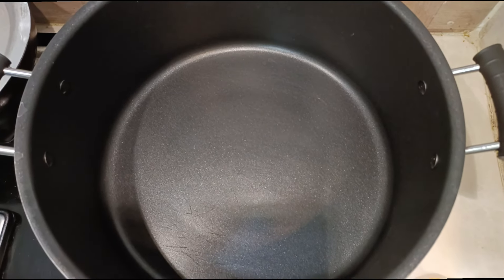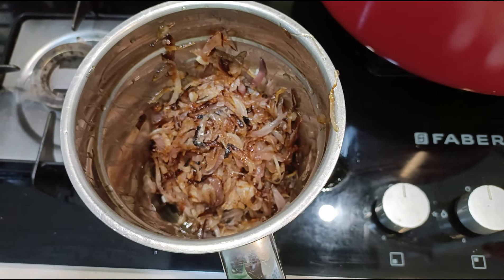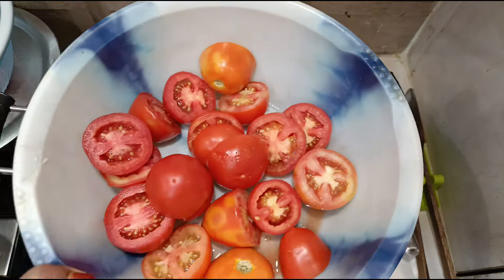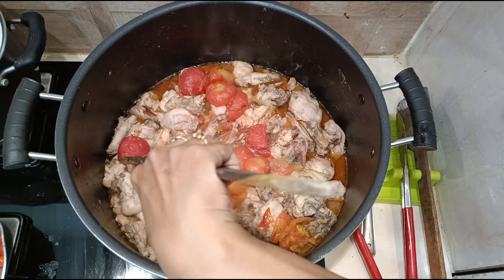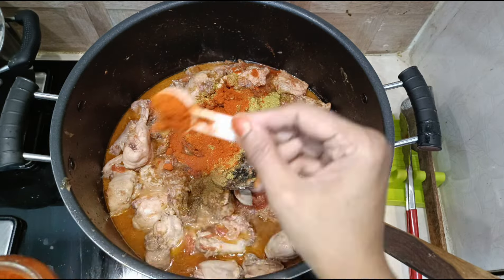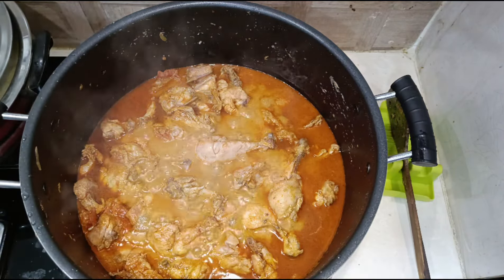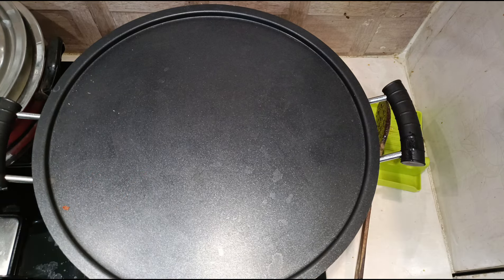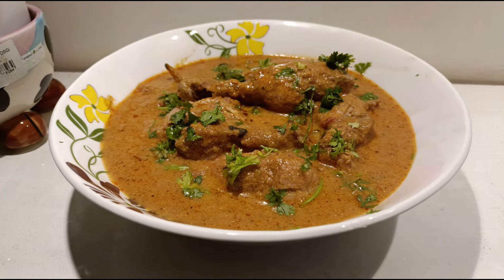Kadai chicken#chickenkarahi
Kadai chicken#chickenkarahi foodie foodblog cooking chickenrecipes spicyfood nonveg youtuber ambershomemade kaise banayein

Kadai chicken is a simple, spicy dish and is traditionally made in a cast iron wok, but you can use a dutch oven or large saute pan instead. Kadai (or Karahi) just means “wok” – therefore, Kadai Chicken translates to Wok Chicken.

Ingredients:

For 1 kg. For 2.5 kgs of chicken

½ cup oil 3 ladles

2 Onion .6 onions

1 kg chicken...2.5 kg chicken

1½ tsp salt 3 tsp salt

2 tbsp ginger garlic paste 4 tbsp

4 tomatoes 🍅 ...10 tomatoes

1 tsp cumin powder...3 tsp

1 tsp coriander powder..3 tsp

1 tsp heaped red chilli powder...3 tsp

1 tsp heaped red chilli powder...3 tsp

1 tsp garam masala powder..3 tsp

½ tsp crushed pepper..1.5 tsp

½ cup curd..1.5 cup curd

4-5 green mirch...10 mirch

Julian ginger .same for garnishing

Heat oil fry onion till light brown..remove and grind to a paste.in the same oil add the chicken fry till it changed colour then add salt and gg paste and cook for sometime more then keep 3-4 tomatoes cut into half over the chicken cover and cook till tomatoes are done.. remove skin and Mash.. Now add the dry spice powders and curd mix  well and keep sauteing..cook till done now add the ground onions..add water is necessary

Garnish with slit green chillies

easy kadai chicken
chicken kadhai
kadayi chicken
chickenkadhai
 kadhai chicken
 chicken kadai
 kadai chicken
kadhaichicken
kadaichicken
karahichicken
How to make karahi chicken at home